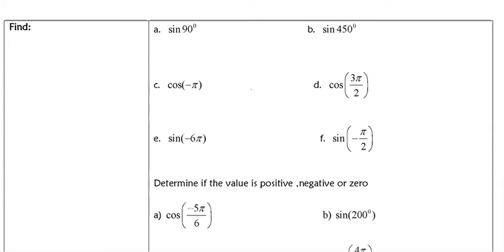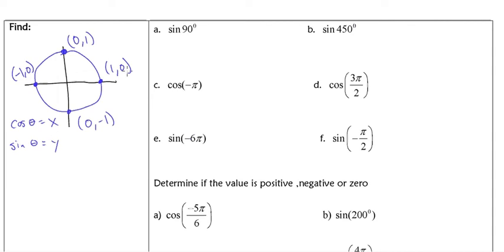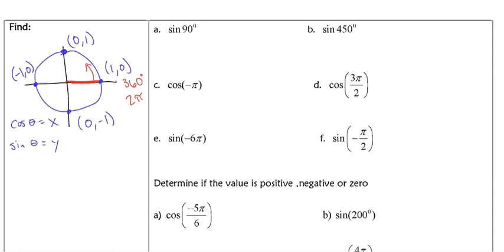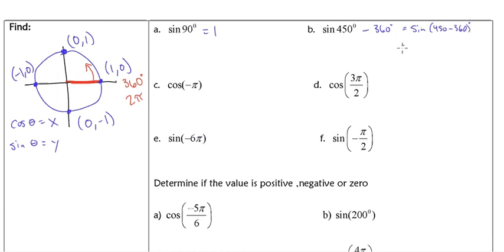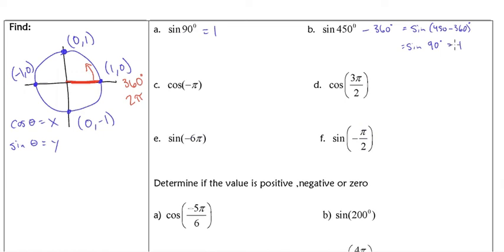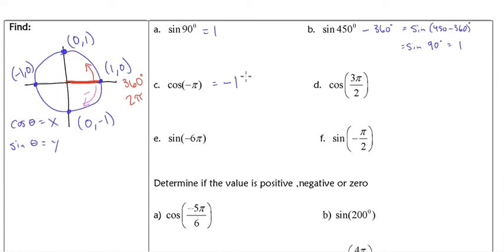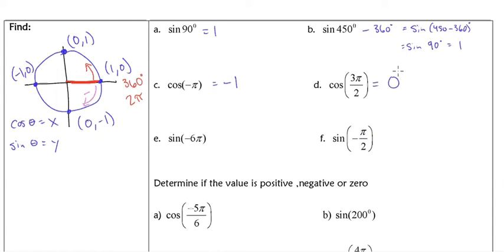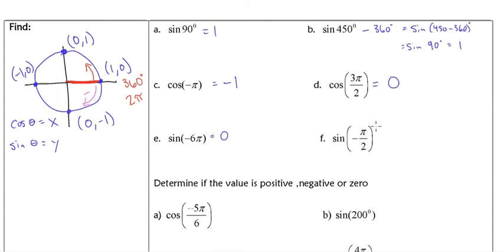7 3, part 5 1